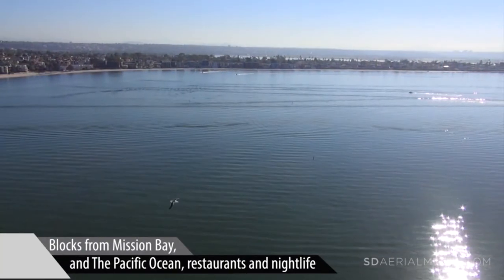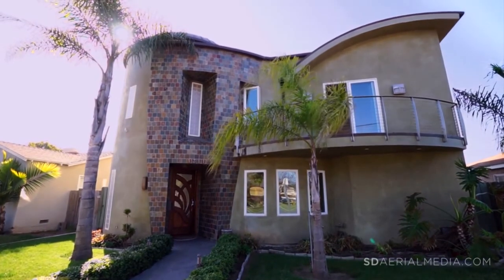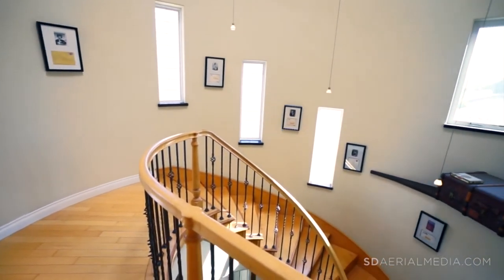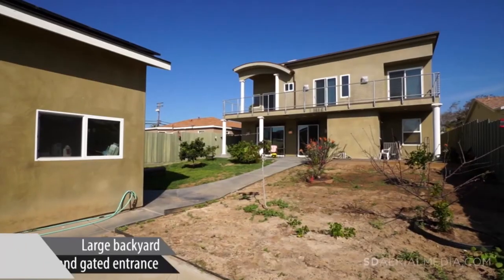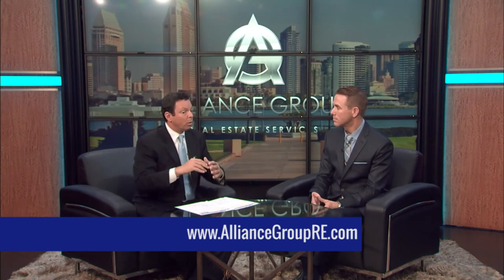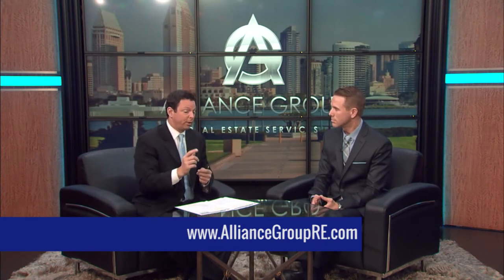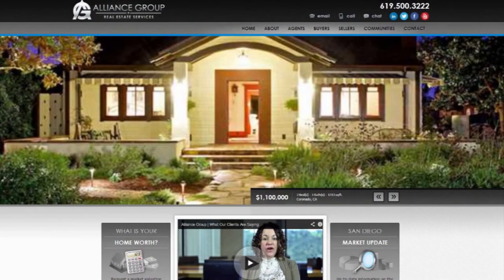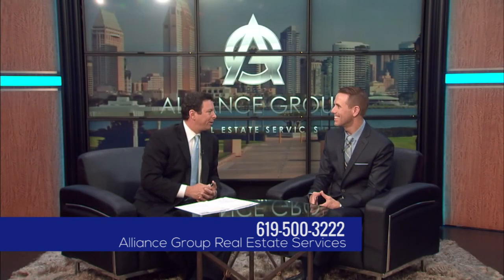Glen Henderson | How to Sell Your Home for Top Dollar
Glen Henderson on with Scott Kaplan discussing how he uses drone aerial footage for all listings and how they help to prepare your home for sale.